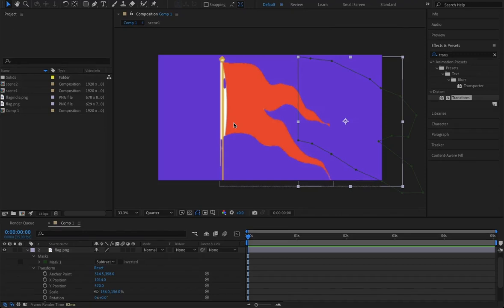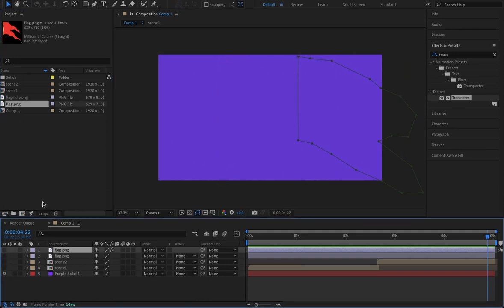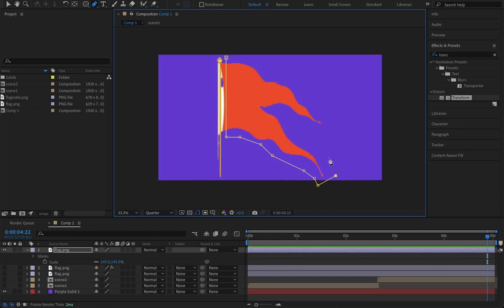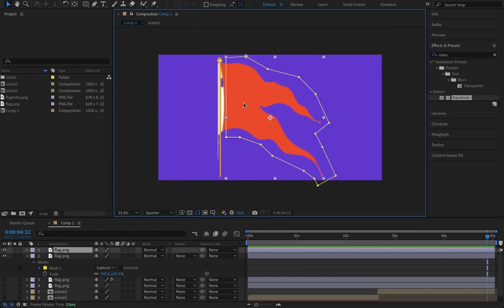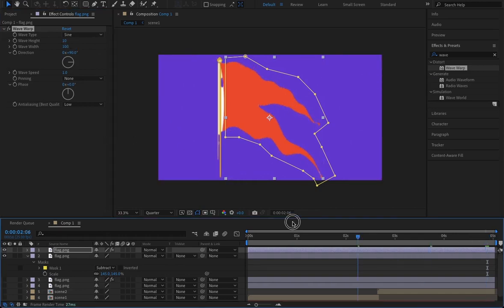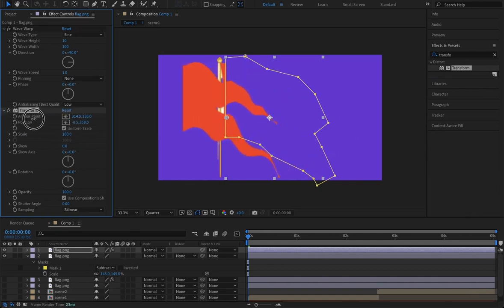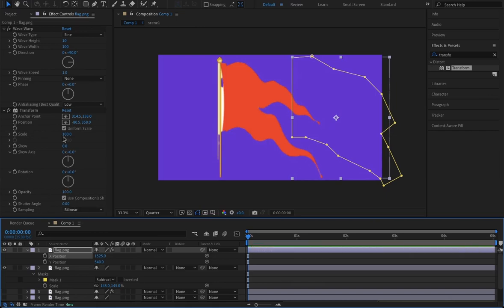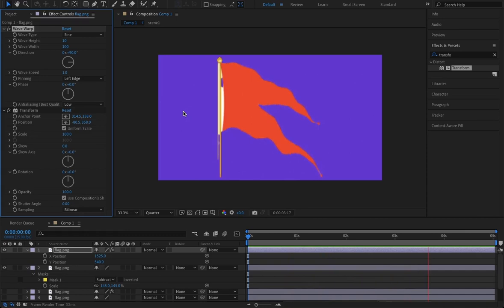WAVE anything in after effect